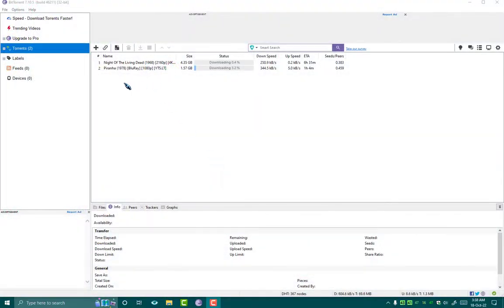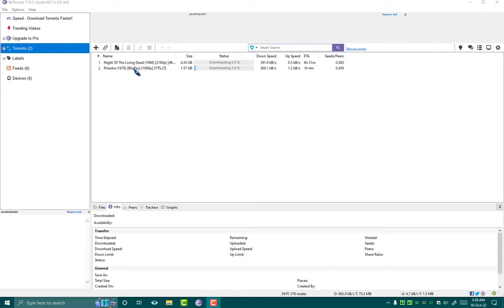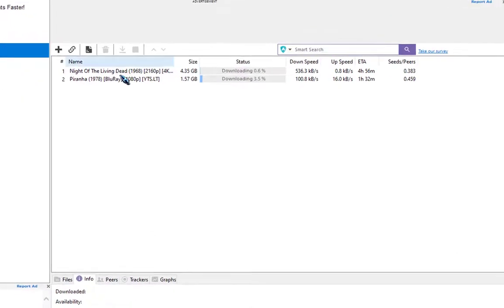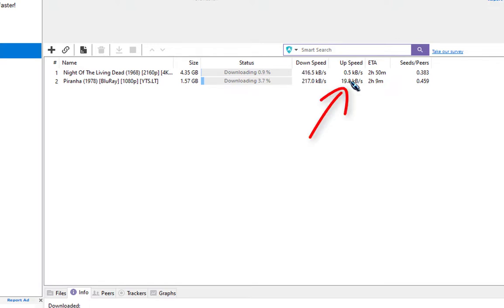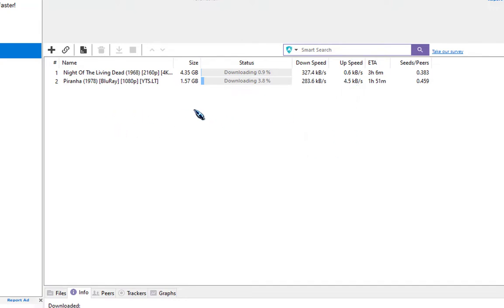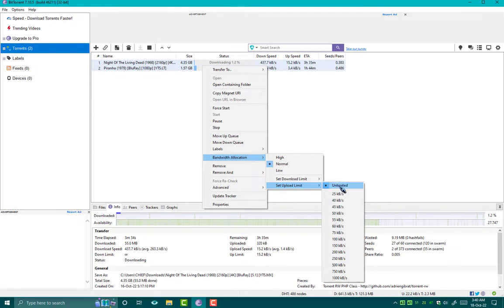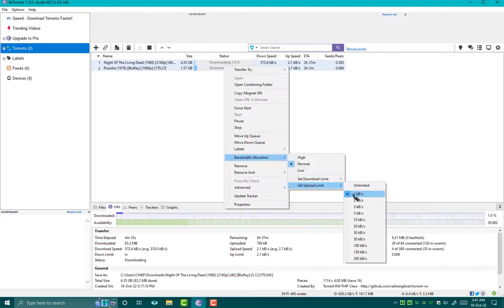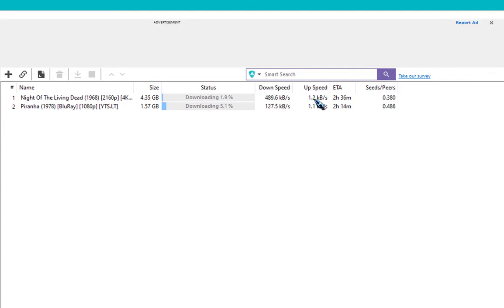How to Reduce Upload Speed in Bittorrent 🚀 Bittorrent Speed Increase 🚀 Bittorrent Best Settings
Hey guys in this video i will be showing you how to reduce upload speeds in your bittorrent , by doing this way you can easily reduce the bandwith of your internet connection gets wasted by unnecessary uploads.